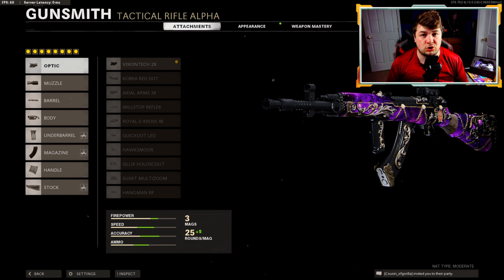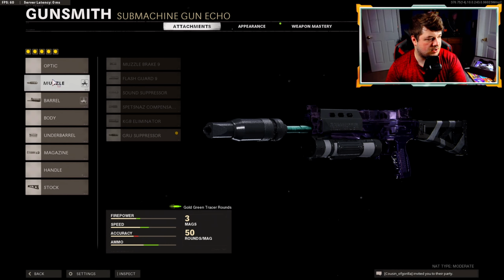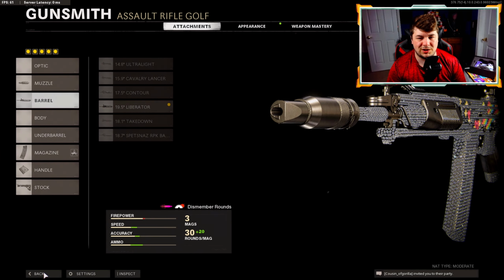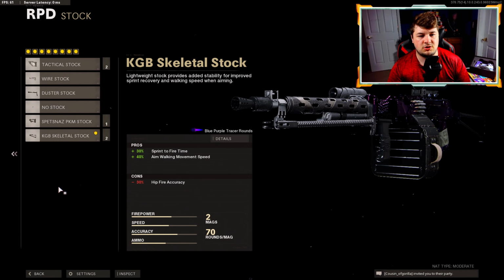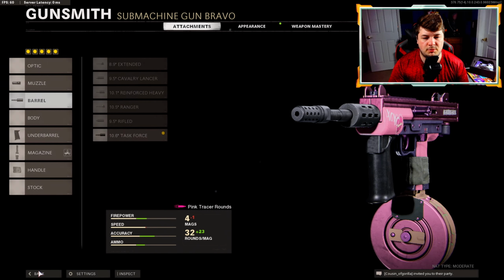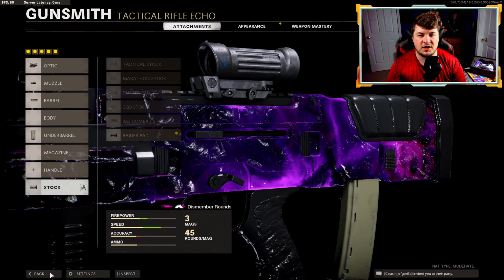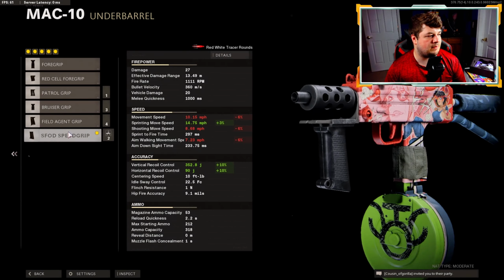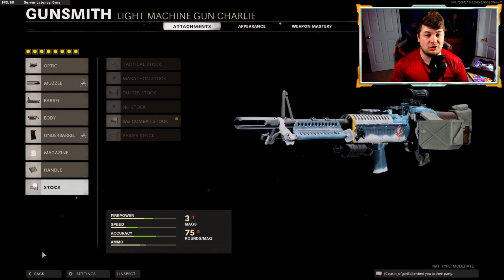Top 10 MOST UNDERRATED GUNS in Cold War 2022! (Best Loadouts and Class Setups)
In todays video, I will be covering the most underrated weapons and class setups in black ops cold war multiplayer.

fb.gg/saltyplayscod

Tips & Tricks
Challenges
High Kill Gameplays
6v6's
Playing Tryhards